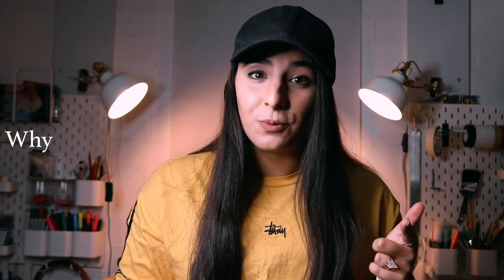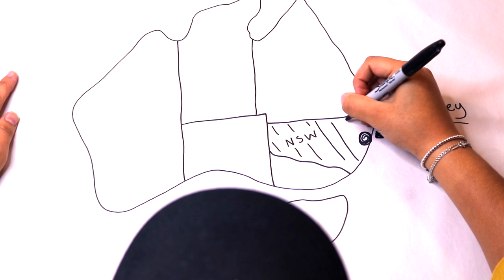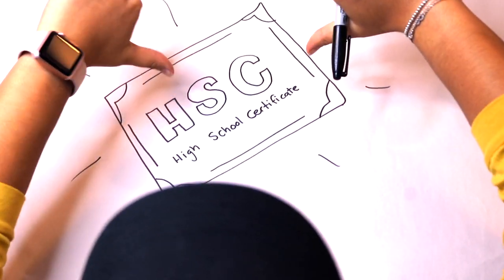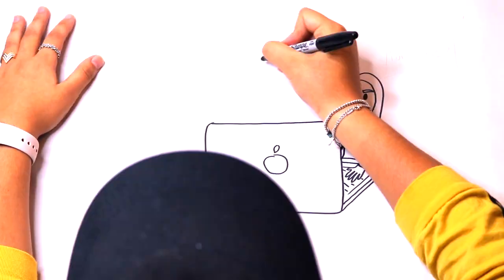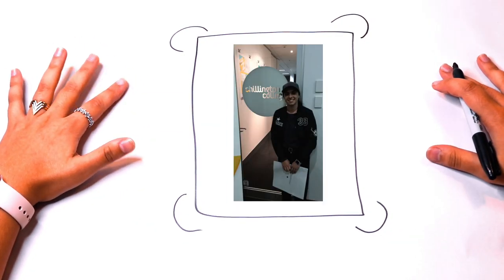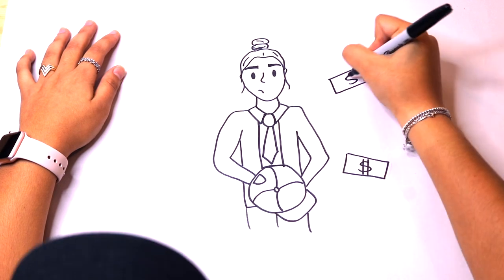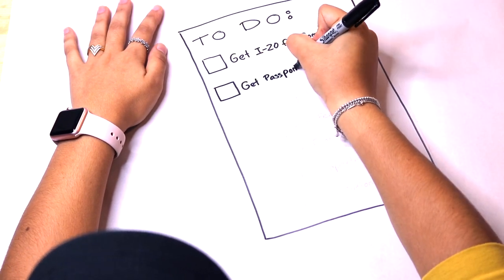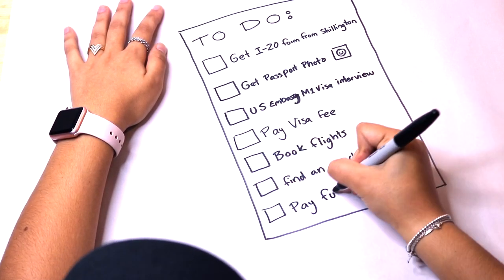Chrystal's Shillington Story—Studying Design Abroad in New York City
Chrystal Christie decided to leave sunny Sydney and got a student visa to study design for 3 months full-time at Shillington New York. Since graduating she’s returned home and has been working with different clients on freelance projects.

Watch Chrystal's Shillington story about why and how she decided to study abroad, including applying for the M1 Visa, finding accommodation and getting settled in the Big Apple.

Discover more about Chrystal's study abroad experience on the blog

Learn more about studying design abroad at Shillington